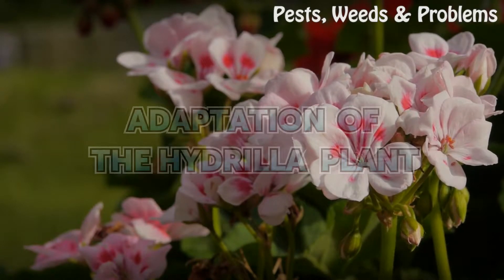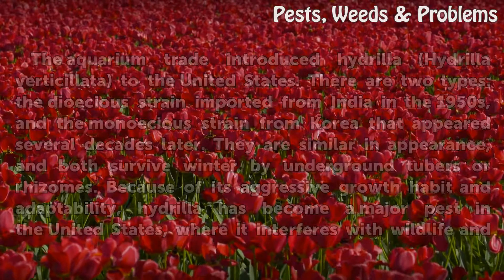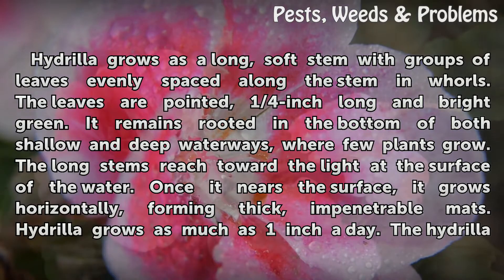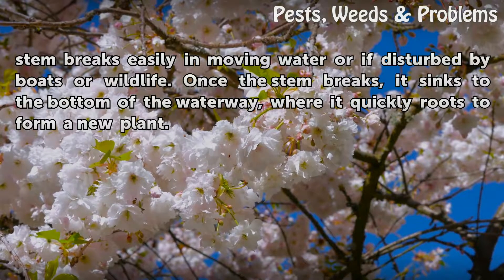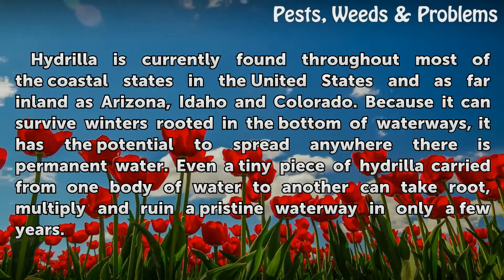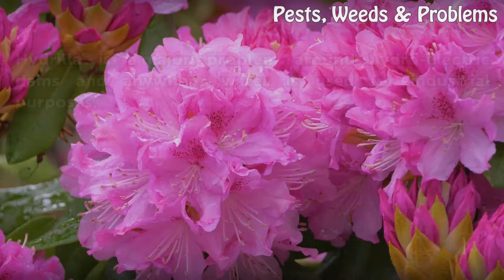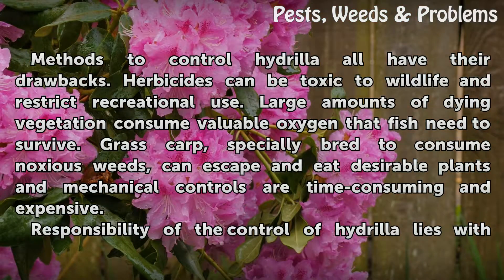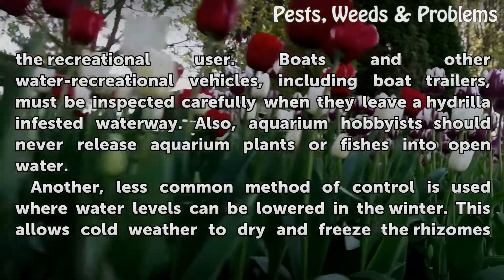Adaptation of the Hydrilla Plant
Adaptation of the Hydrilla Plant. The aquarium trade introduced hydrilla (Hydrilla verticillata) to the United States. There are two types: the dioecious strain imported from India in the 1950s, and the monoecious strain from Korea that appeared several decades later. They are similar in appearance, and both survive winter by underground tubers or...

Table of contents Adaptation of the Hydrilla Plant
Identification 00:57
Current Range 01:43
Problems 02:13
Control 02:52